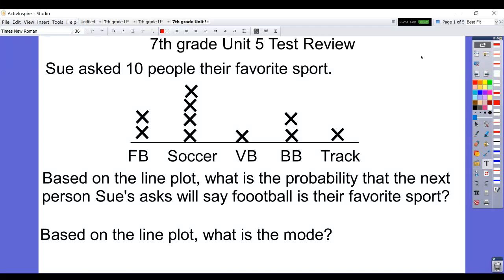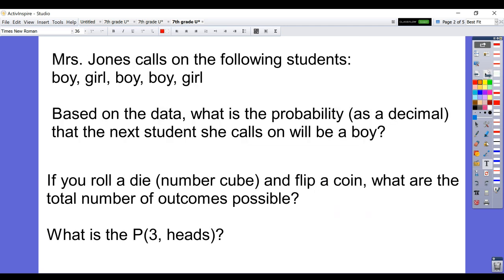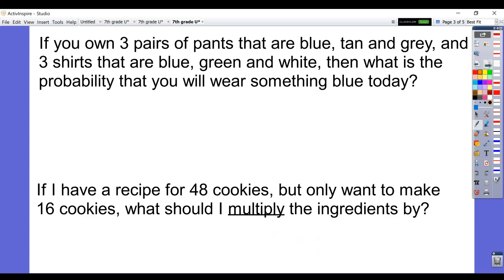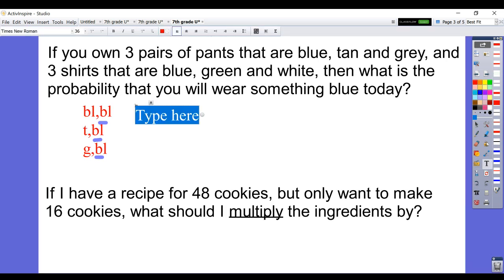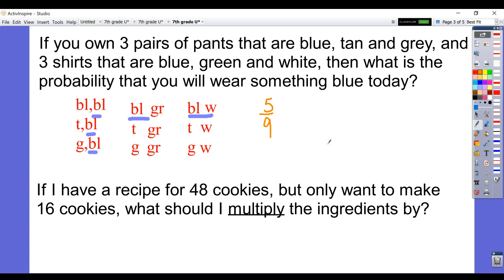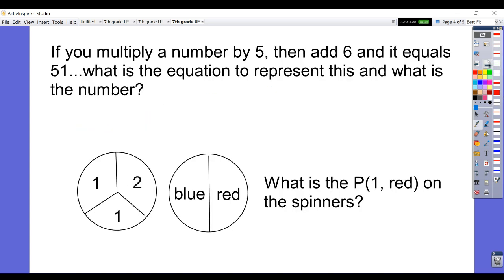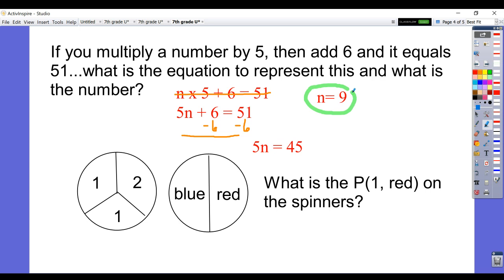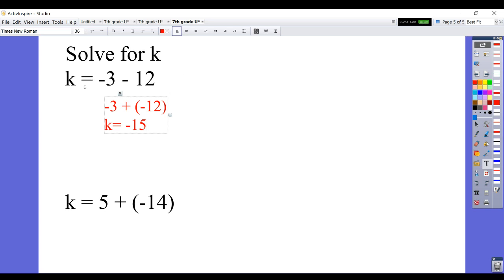7th gr CPM Unit 5 Test Review Video (Core Connections 2)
7th gr CPM  Unit 5 Test Review Video with explanations (Core Connections 2)